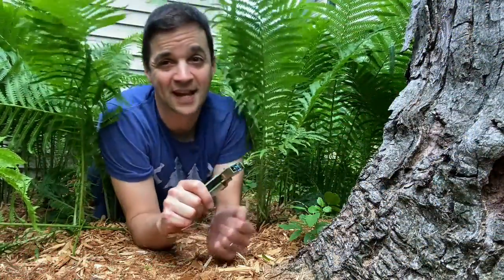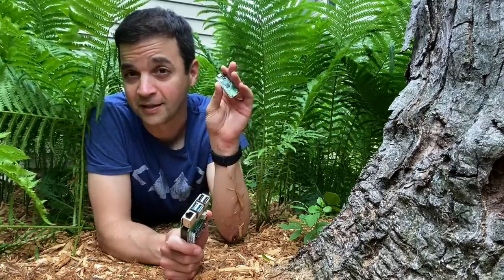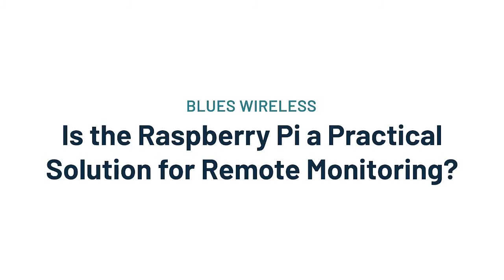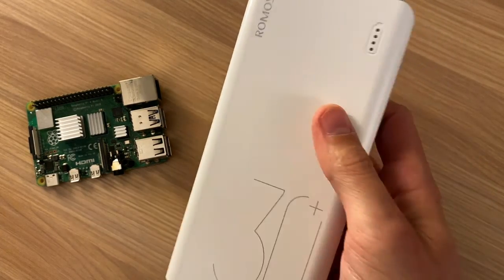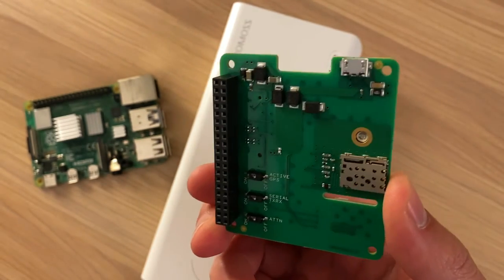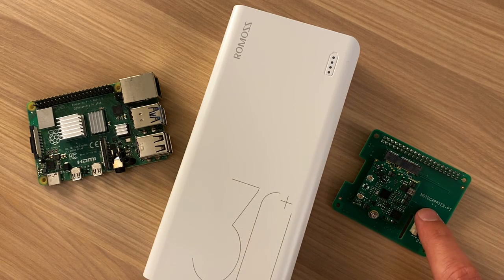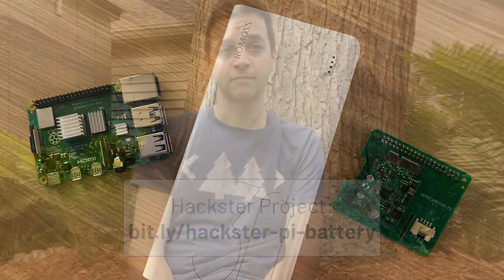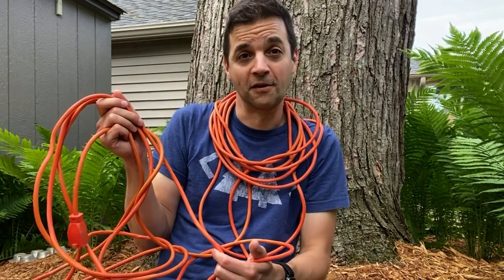Optimizing a Raspberry Pi for Off-Grid Power Consumption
In this Hackster project we dive into how to use a set of power-optimizing strategies on a Raspberry Pi and turn it into an off-grid battery-powered IoT solution.